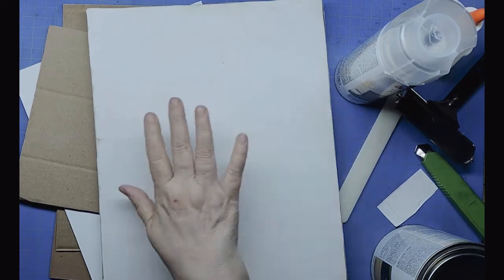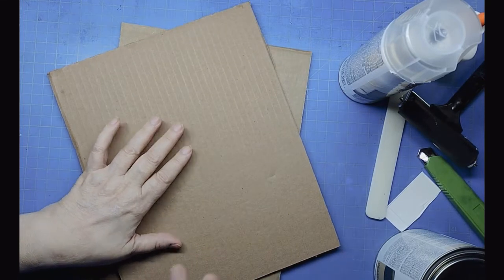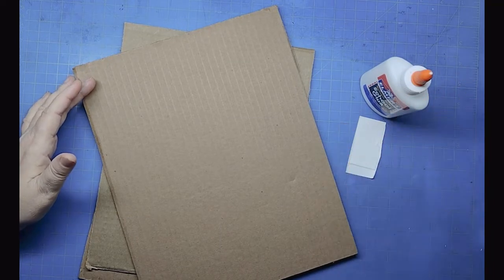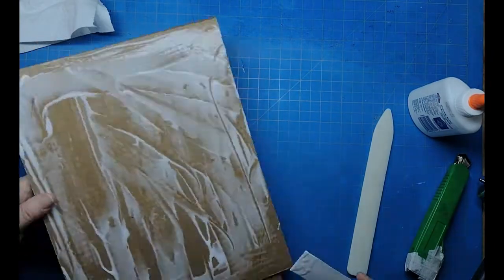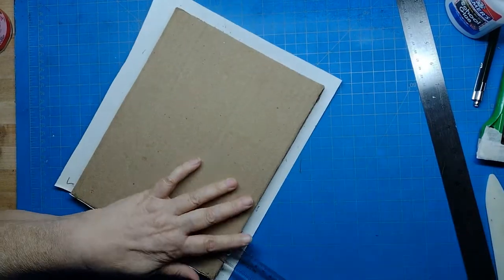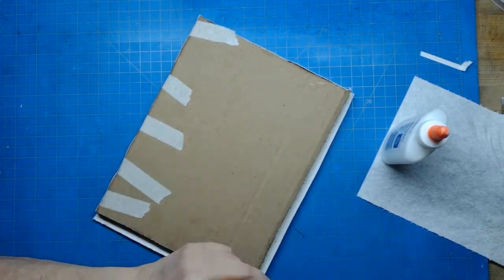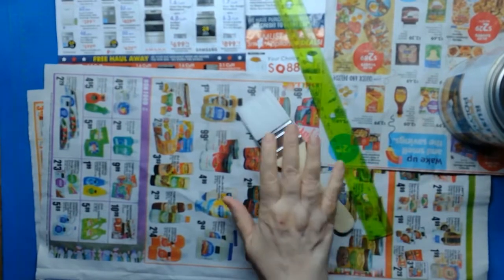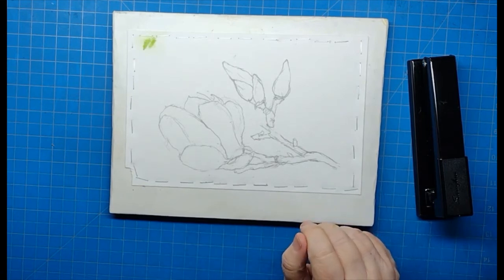Making an art board out of layers of cardboard. Can be used to stretch watercolor paper with staples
Making an art board that you can tape paper down to and draw or even stretch water color paper on using staples